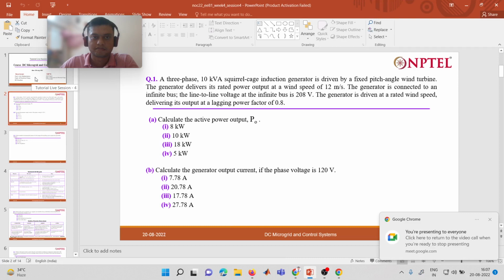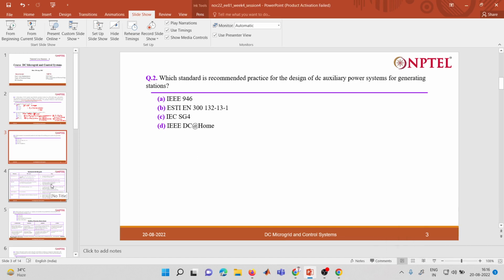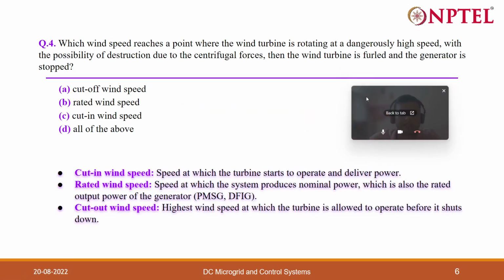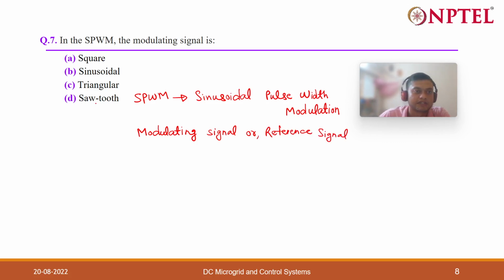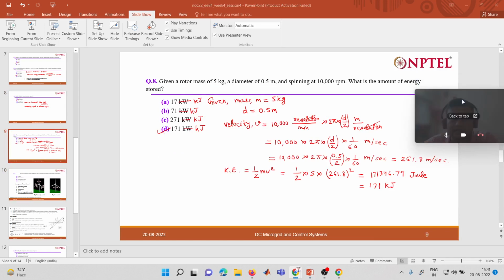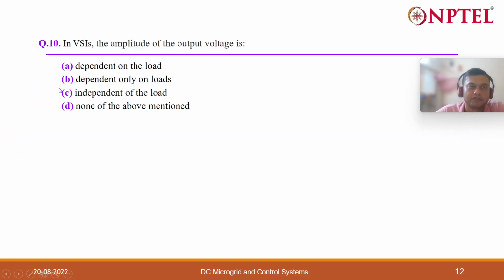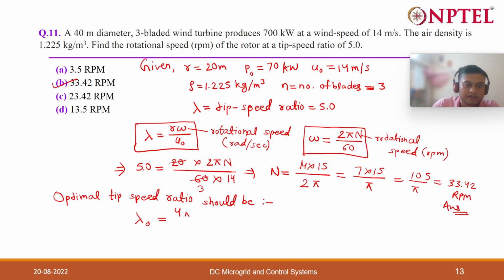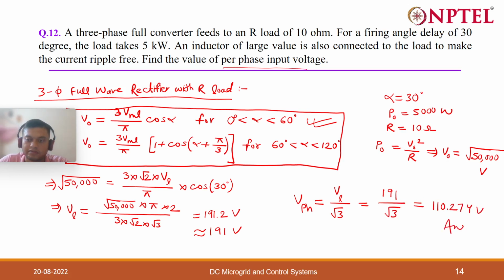Week - 4 || Session - 4 || NPTEL Tutorial || DC Microgrid and Control Systems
* Questions are related to the topic:
(1) standards for dc microgrid.
(2) modeling of secondary battery system.
(3) cut-in, rated, and cut-out wind speed.
(4) consumed electricity calculation.
(5) amount of energy stored in a rotor mass.
(6) aerodynamic torque control.
(7) tip speed ratio.